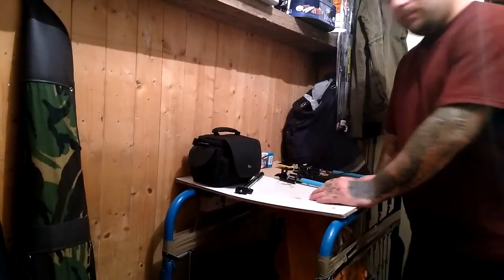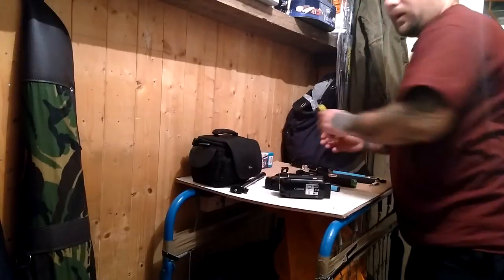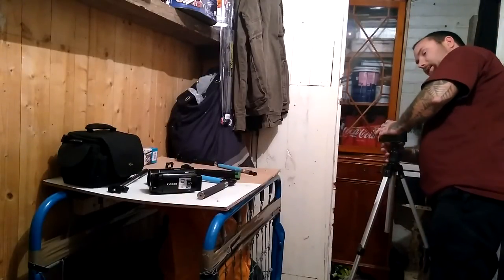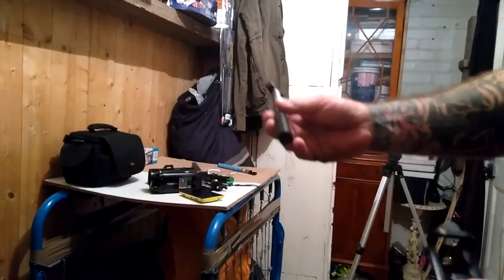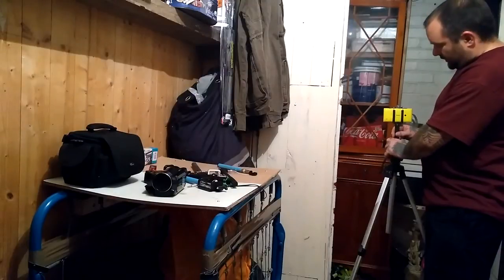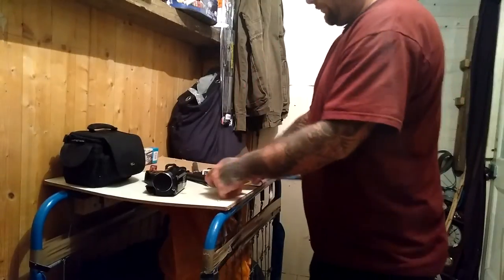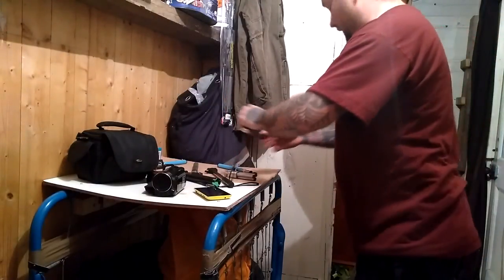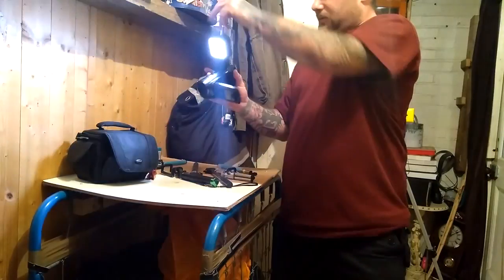Tripod mounts for filming on a phone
I DID THIS TO HELP ANY OF MY FRIENDS WHO USE PHONES TO FILM THEIR VIDEOS .

CHEERS .